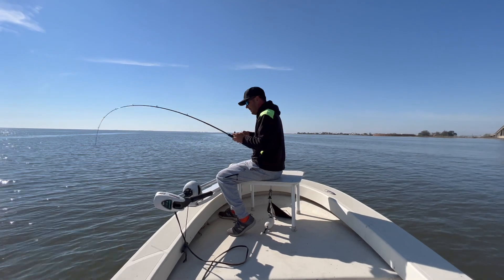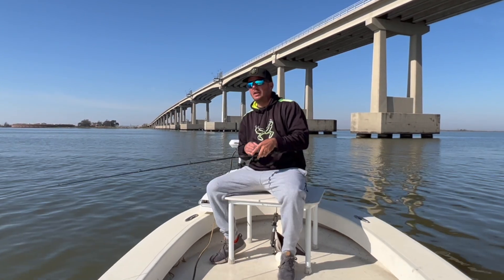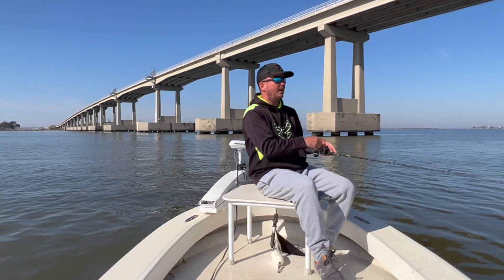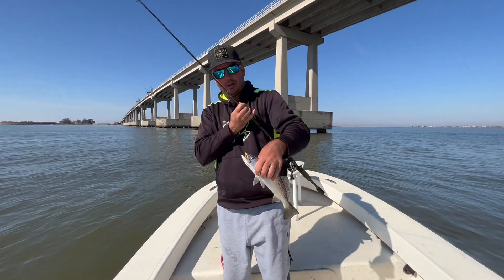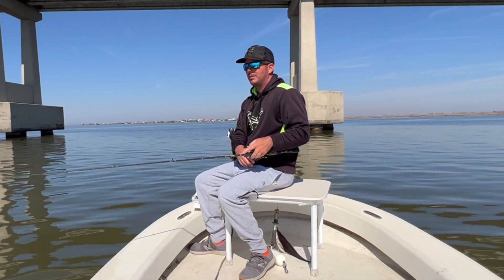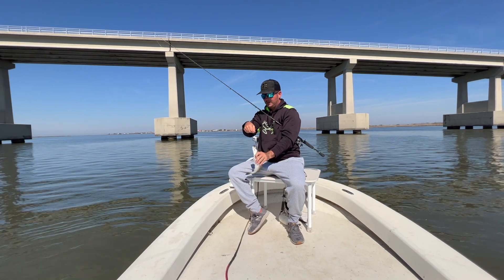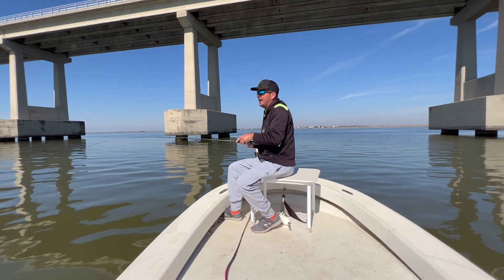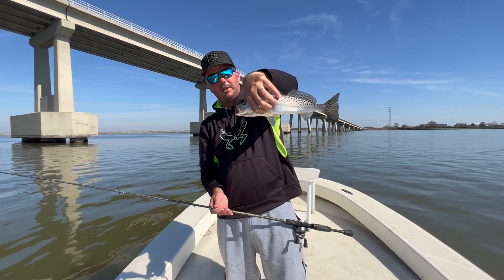Dockside TV 'Vertical Jigging Deep Trout'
This episode shows how to target speckled trout and redfish on a dead tide using the shrimp creole matrix